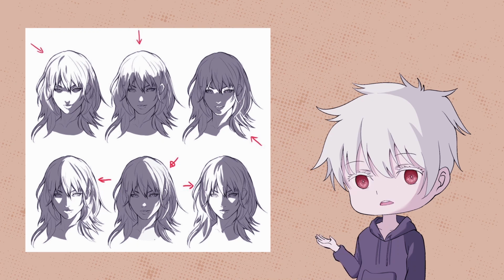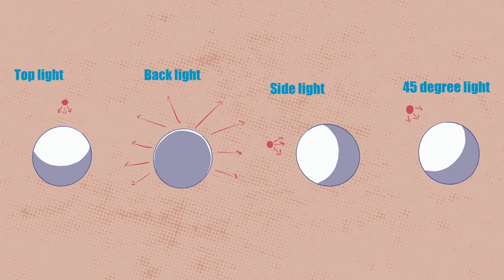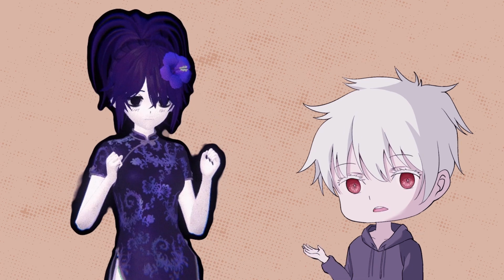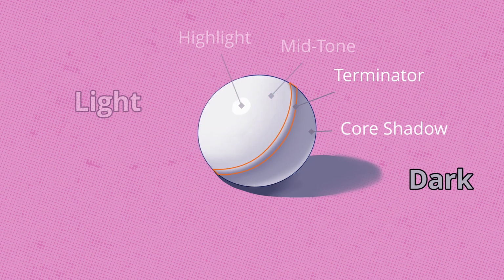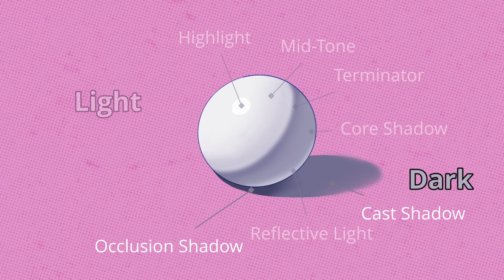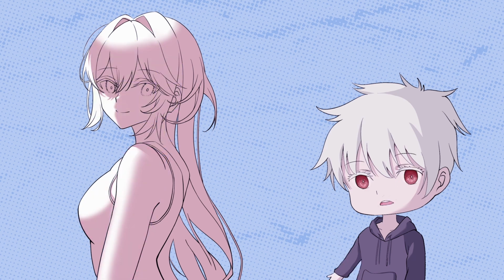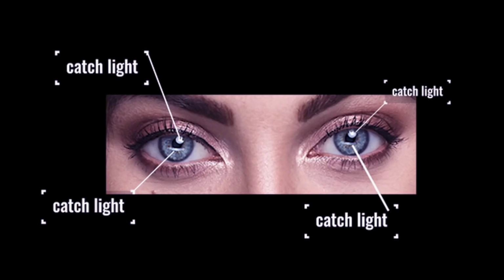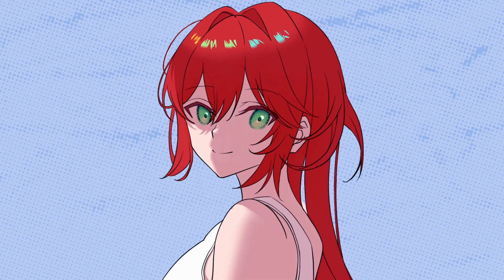How to Shade Anime Like a Pro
- Discount amount : US$30
- Download valid until Feb 3rd, 23:59 PST / Can only be used 5 days from the issued date.

Learn the PRO WAY to shade Anime in this video! In this Anime shading tutorial video, I'll be sharing various shading techniques that are commonly used in Anime illustration like two-tone shading, Anime style shading and illustrator style shading.